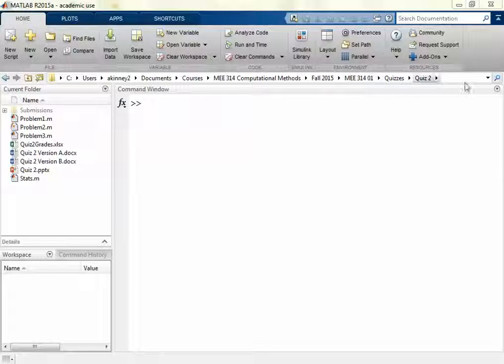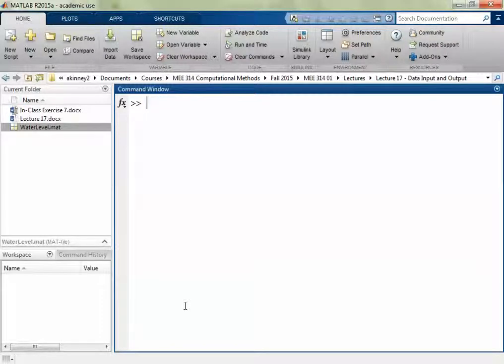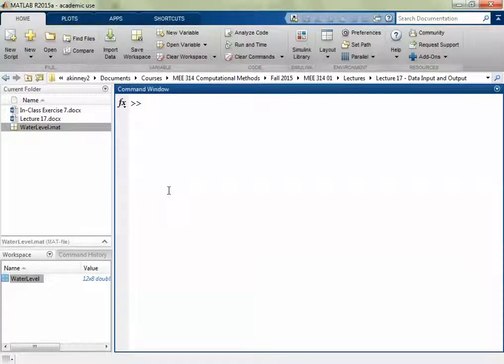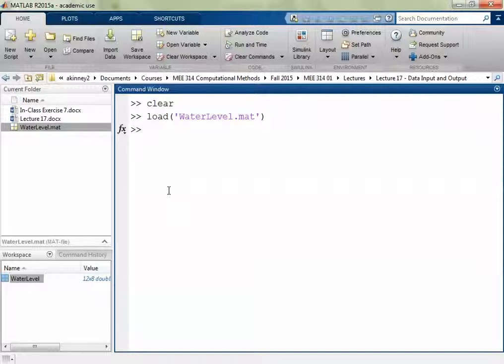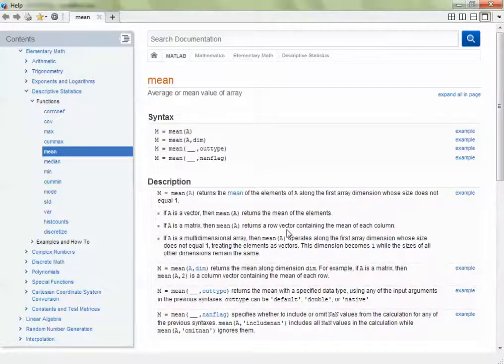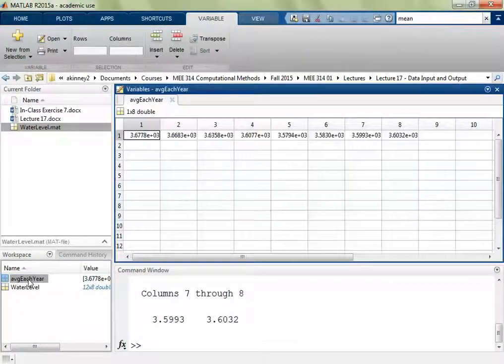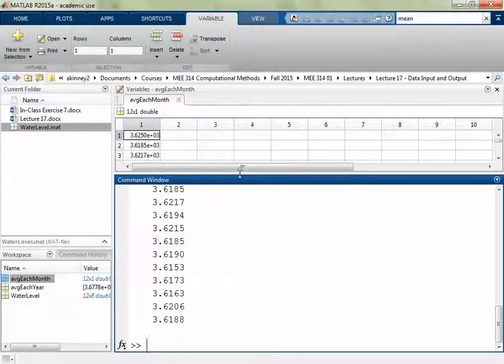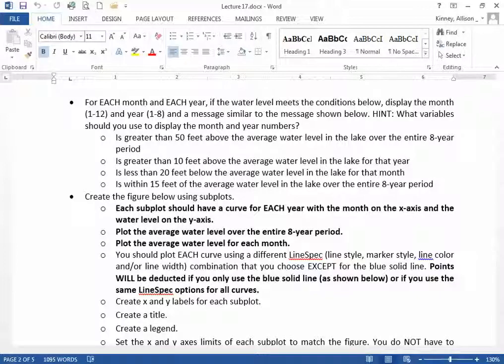Computational Methods Fall 2015 10 12 15 Data Input and Output